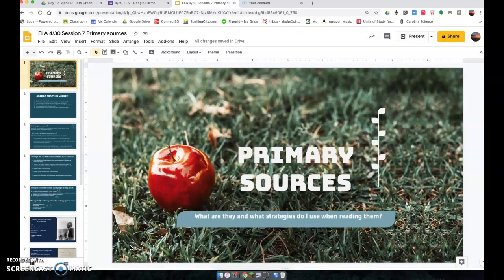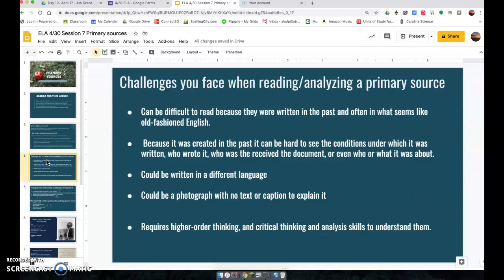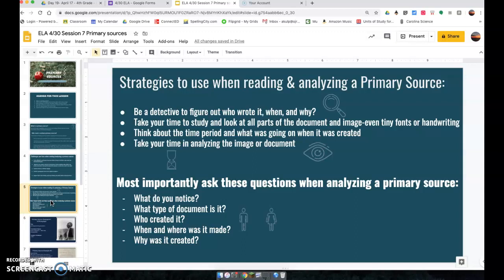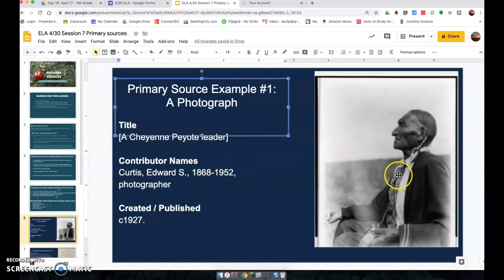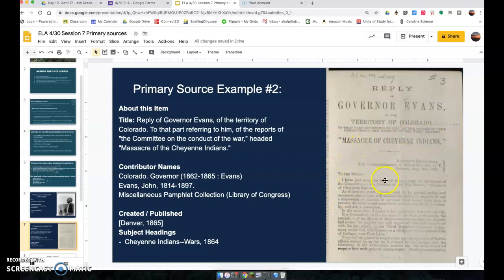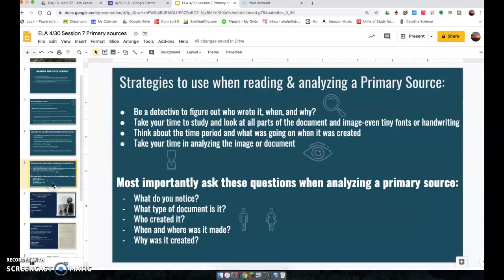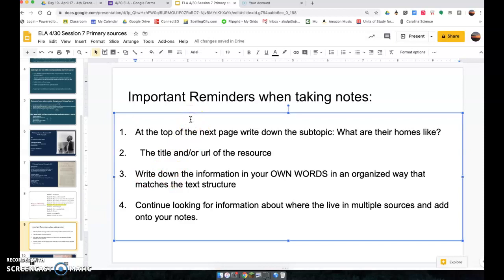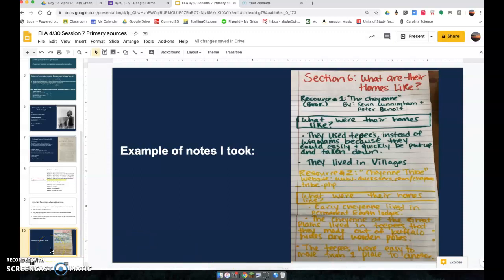ELA 4/30 Session 7 Primary Sources